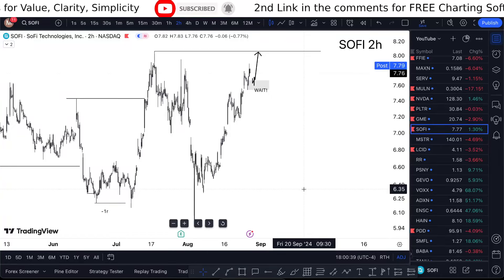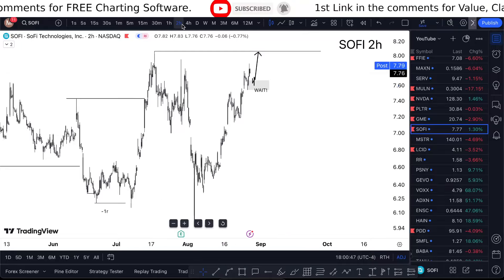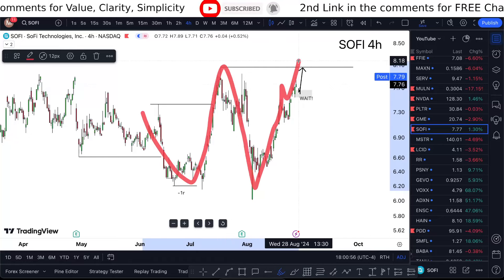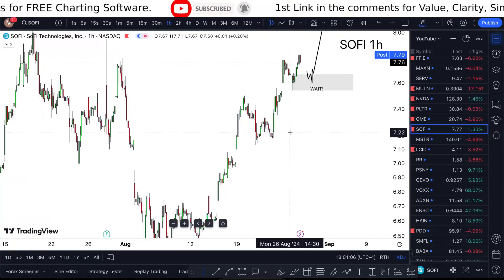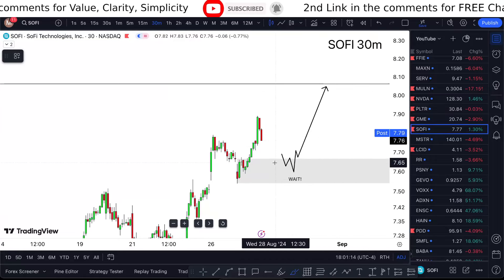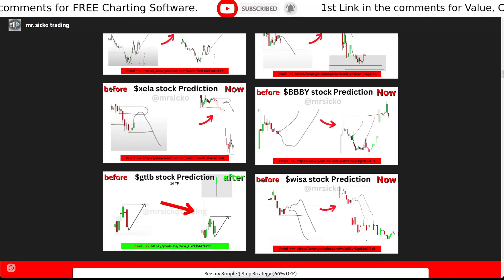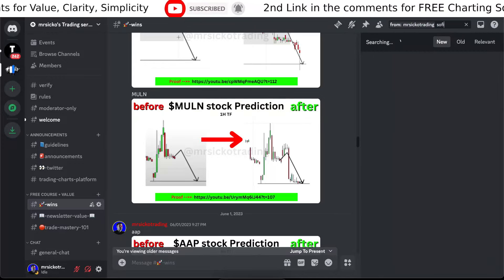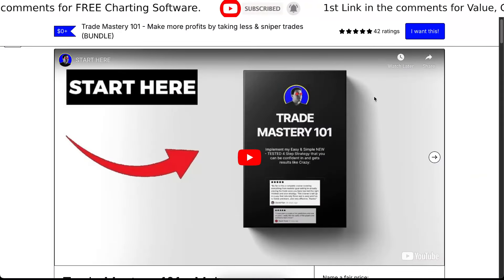SOFI Stock WEDNESDAY CRAZY! (buy now?) SOFI stock trading how to open a llc best broker 2024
SOFI Stock (SoFi Technologies stock) SOFI STOCK PREDICTIONS SOFI STOCK Analysis sofi stock news and also sofi stock price prediction going into. Sofi technologies stock predictions  do not sofi technologies inc waste sofi technologies stock analysis my time sofi technologies brink of collapse on nonsense sofi technologies stock news today and sofi technologies explained to the T. Sofi technologies aktie the sofi stock goat sofi stock review and also the sofi stock earnings is interesting to see the sofi stock price today and tomorrow. Sofi stock 2024 who has sofi stock price prediction 2025 gold keys sofi stocks. Sofi stock price prediction and as sofi stock prediction 2025 says only sofi stock price is here sofi stock split to the sofi stocktwits

Also, you will need a charting platform, I recommend Tradingview (The fastest way to follow markets, free) (this is an affiliate link, but it is the only way to get you a $15 off, +2 months, yearly discount if interested)